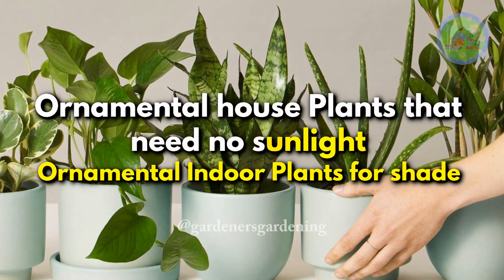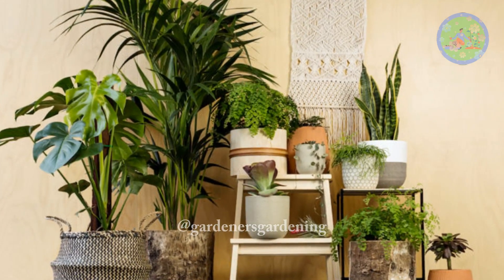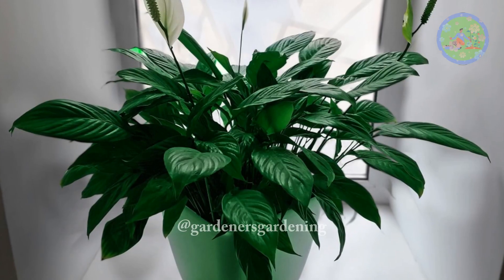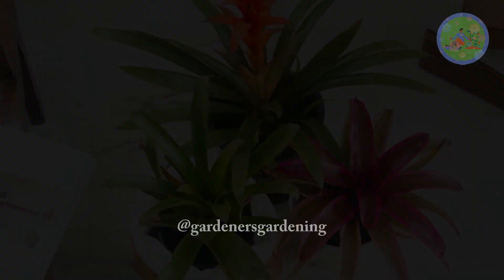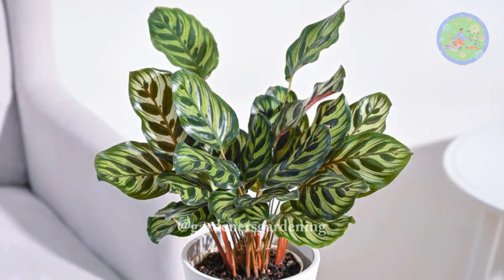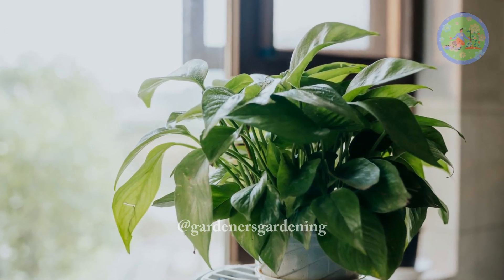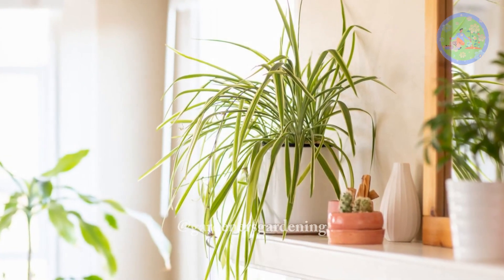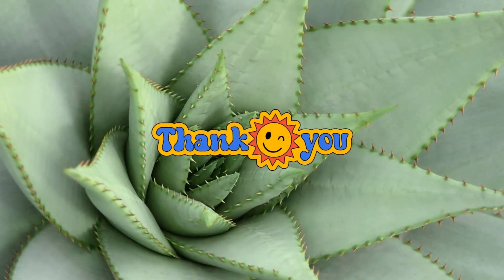Ornamental house Plants that need no sunlight | Ornamental Indoor Plants for shade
Hello friends! welcome to Gardeners gardening. In today's video, I am going to share with you, about ornamental houseplant, that need no sunlight.

🎦 Rubber Plant Care tips and tricks, you must know to grow it perfectly | Care tips for Ficus Elastica

🎦 Is there a specific time of years, when snakes are more likely to be found in garden?